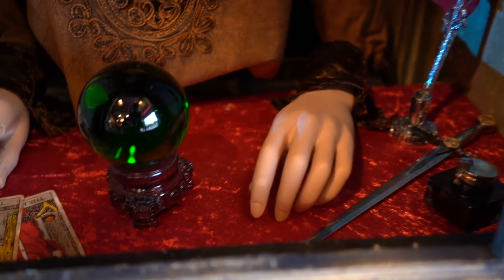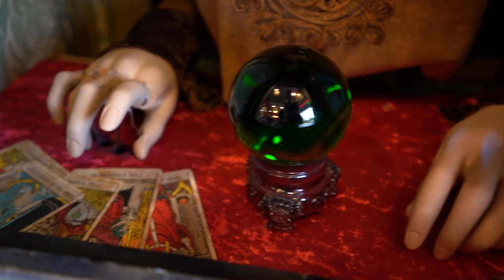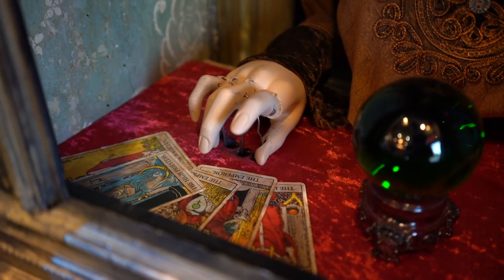Unboxing ZOLA the tattoo FORTUNE TELLER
Visit Ink & Dagger Tattoo in Roswell, Georgia and experience this one-of-a kind original handcrafted fortune teller machine by Johnny Smith (@johnnysmithart).  The studio is the home of Tattoo Smart founder Russ Abbott along with some of the most incredible tattooers and Tattoo Smart contributors. Fortune cards designed by Mike Tabie (@miketabie).